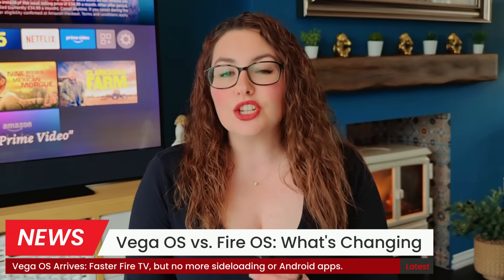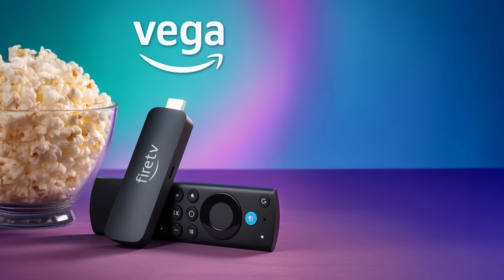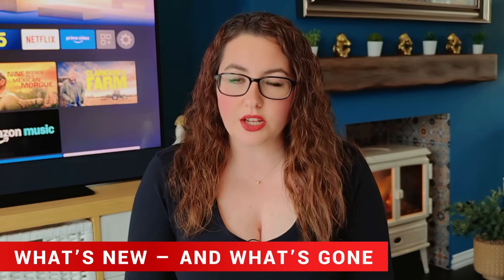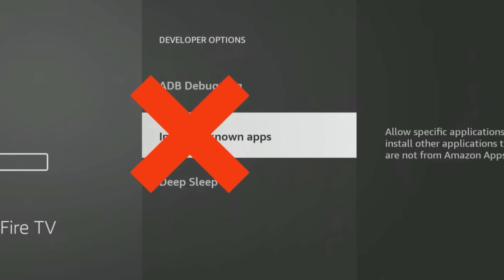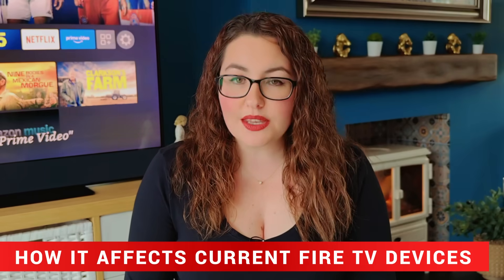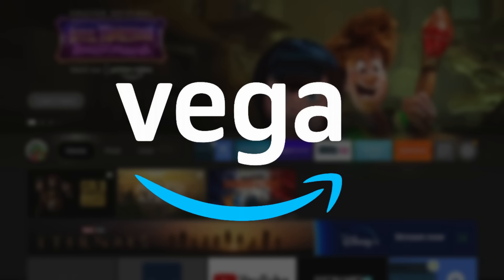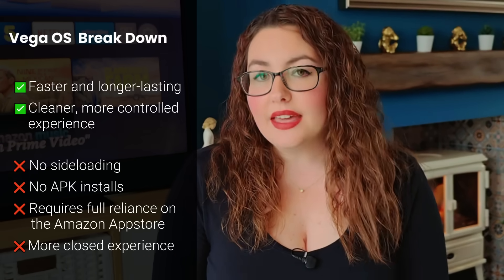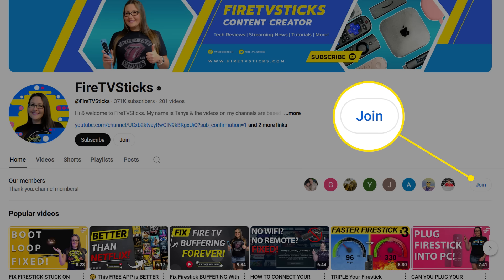🔍 Vega OS vs Fire OS - What It Means for Your Fire TV 💣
Vega OS vs Fire OS — Amazon’s biggest Fire TV change yet! 🔥 Discover what Vega OS is, how it’s different from Fire OS, and what it means for your Fire TV. From faster performance to no more APK installs, here’s everything Fire TV users need to know. 💣

💡 You’ll learn:
- What Vega OS is built on (and why Amazon dropped Android)
- How it affects sideloading & app installs
- Whether your Fire TV Stick or Cube will stay on Fire OS
- What to expect from the next generation of Fire TVs

💡 Exclusive deal – big discount + bonus months free!

⏱️TIMESTAMPS⏱️
00:00 – Intro: Vega OS vs Fire OS
00:41 – What is Vega OS?
01:28 – Why Amazon Built It
02:32 – What's New and What's Gone
03:54 – How It Affects Current Fire TV Devices
04:47 – What Vega OS Means Going Forward
05:47 – The Big Picture
06:20 – Close & Outro